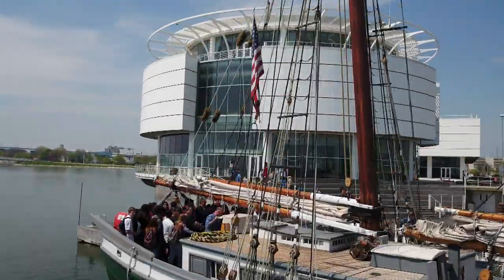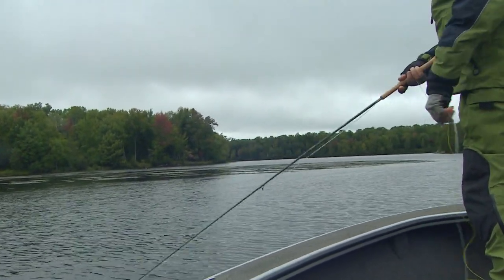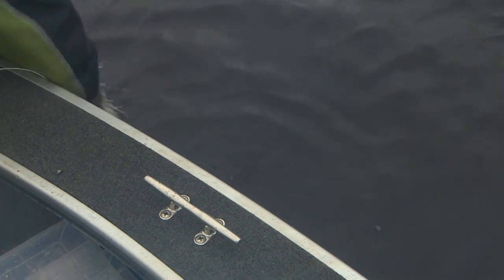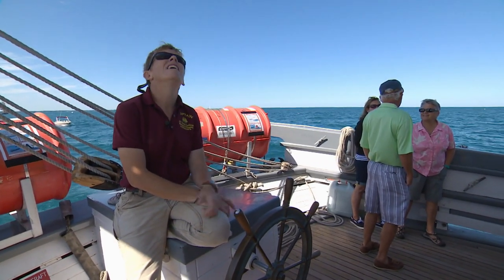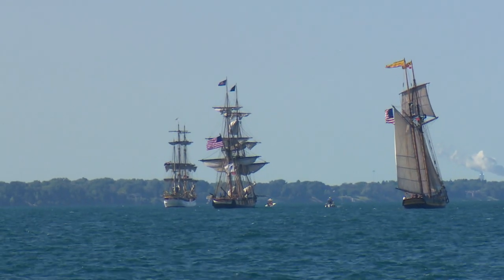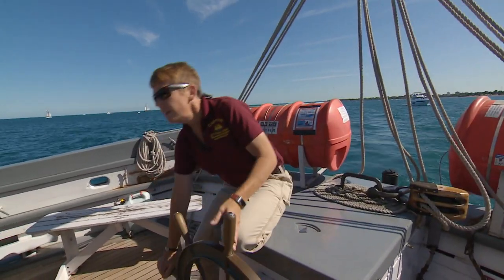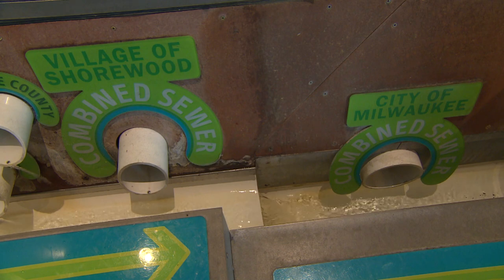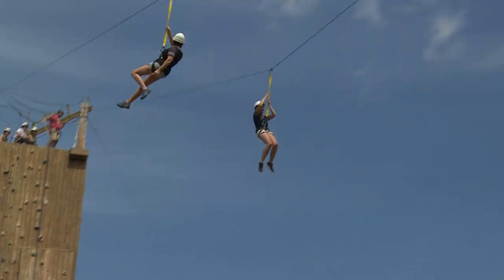Outdoor Wisconsin | Program | #3607 - Shipwreck Series Part I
Outdoor Wisconsin begins a two-part series on Lake Michigan shipwrecks. Elizabeth Cramer joins captain Tiffany Krihwan aboard the Denis Sullivan during a Tall Ship Parade. And Dan Small goes fishing for northern pike and bass on the Brule River in Florence County.